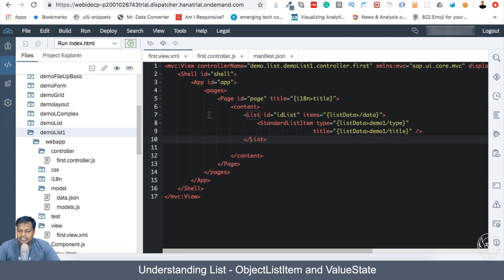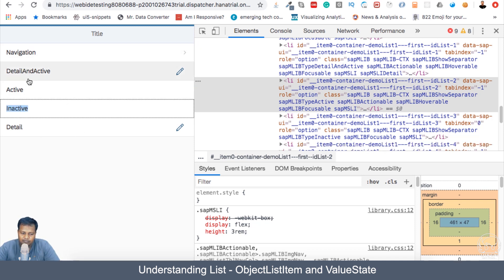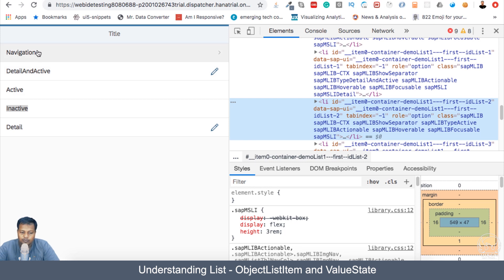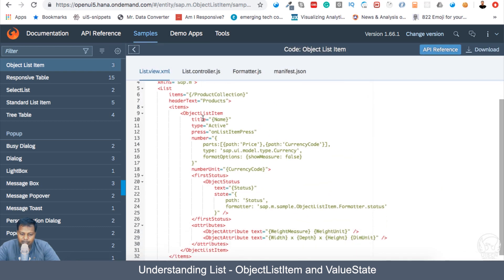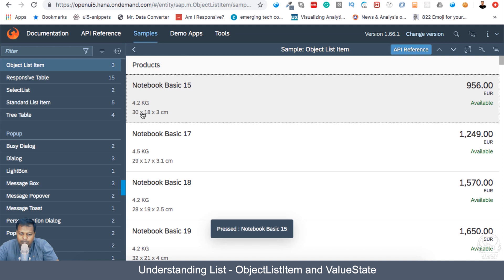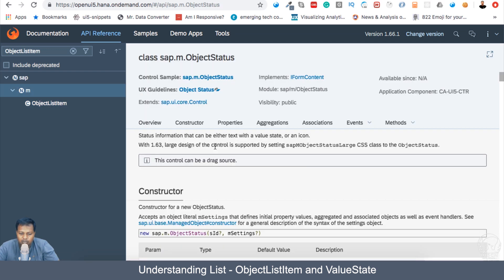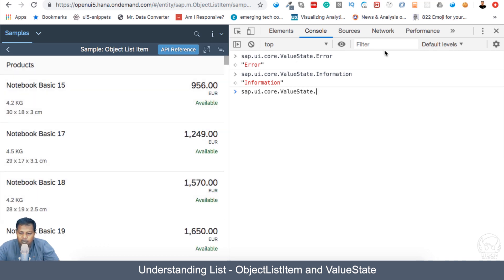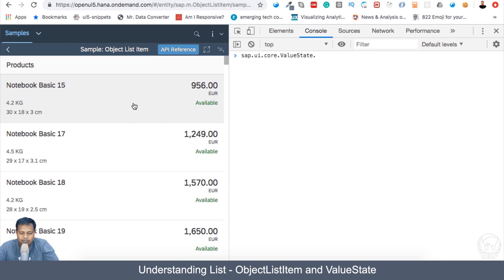UI5 2019 Update - ObjectListItem and formatter for ValueState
In Week 3.3 of UI5 2019 You Will Get Aggregation Components we have Demonstrated some of the Basic Components like List, Tables, Tiles, etc. and Some New Capabilities like Drag-Drop, Smart Tables, Binding Filters and Sorter, etc.

Details Topics Covered in these Sections are:

1. Understanding List - What we are Going to Cover, List Basics, StandardListItem and Type in StandardListItem
2. Understanding List - Aggregation in StandardListItem and Common Data Binding Mistakes
3. Understanding List - ObjectListItem and ValueState
4. Understanding List - Attribute Aggregation with ObjectAttributes
5. Understanding List - FirstStatus, SecondStatus Aggregation with ObjectStatus and Use Console for Extracting Status
6. Understanding List - Formatter, Passing Two Values in Formatter Functions
7. Understanding List - Multiselect, Multiselect Event and Accessing the Selected List Items
8. Understanding List - Filters in Data Models and Different Operators of Filters
9. Understanding List - Use of Filters With Search Event
10. Understanding Table - Overview of sap.m.Table and a Basic Table with ColumListItem
11. Understanding Table - Making Data Appear With Aggregation Binding
12. Understanding Table - Additional Properties of Text Alignment, Cell Width, Header and More
13. Understanding Drag and Drop - Basics Feature Usage, Rank Calculation and Corner Cases
14. Understanding Drag and Drop - Starting With Two Basic Tables and Rank Calculations
15. Understanding Drag and Drop - Filter in Aggregation Binding for Rank for Table 1 to Show Data and Table 2 to Show no Data
16. Understanding Drag and Drop - Adding Drag and Drop Config, Properties of Drag and Drop and Event Listener
17. Understanding Drag and Drop - Take the draggedControl, droppedControl, Rank Change and Data in Table 2 to Show
18. Understanding Drag and Drop - Starting Logic and Code for Rank Calculation
19. Understanding Drag and Drop - Starting Logic and Code for Rank Calculation
20. Understanding Drag and Drop - Finishing of Rank Calculation Code and Assignment
21. Understanding Smart Tables - Basics Parts Required for Smart Tables and How They Come Together
22. Understanding Smart Tables - Creating MockServer with Metadata and JSON data
23. Understanding Smart Tables - Getting Data from MockServer and Binding it to oDataModel
24. Understanding Smart Tables - Basic Properties for Smart Tables and Rendering a Simple Smart Table
25. Understanding Smart Tables - Feature of Downloading Data in XLS Format and Smart FilterBar
26. Understanding Smart Tables - Adding Smart Filter Bar into the Smart Table and Variant Management
27. Understanding Tiles - Basic, Usage, Types of Tiles in UI5 and Starting with Standard Tiles(Deprecated as of v1.5)
28. Understanding Tiles - Aggregation in Tiles With Standard Tiles(Deprecated as of v1.5) and Starting With Numeric Tiles
29. Understanding Tiles - Numeric Tiles, Numeric Content, Event in Numeric Tiles and Extracting Values from oEvt
30. Understanding Tiles - Image Tiles and Event in Image Tiles to Extract Values from oEvt
31. Understanding Tiles - Generic Tiles, Aggregation of Generic Tiles, Customizing TileContent, Making it Responsive and Event Listener